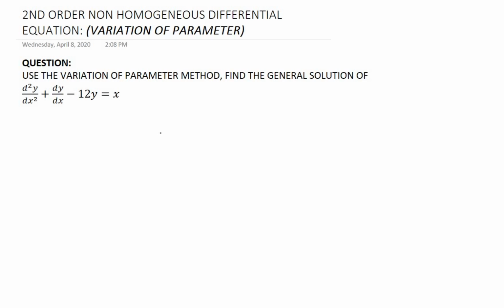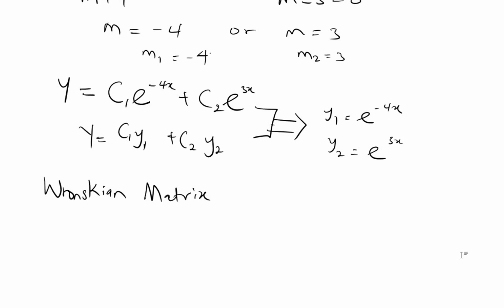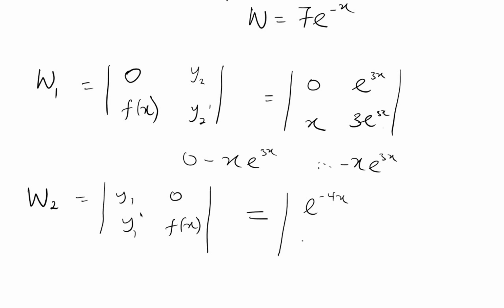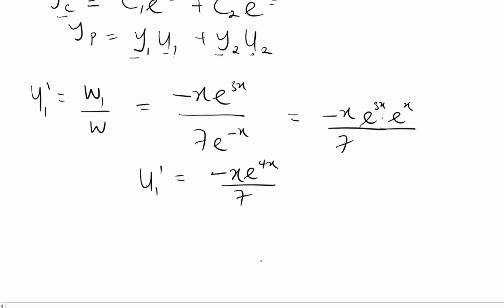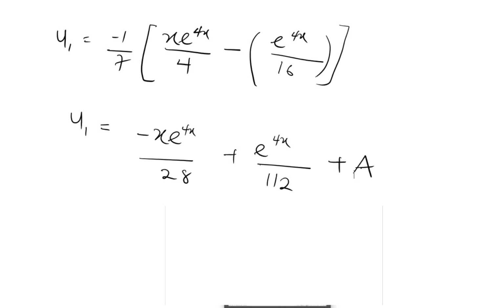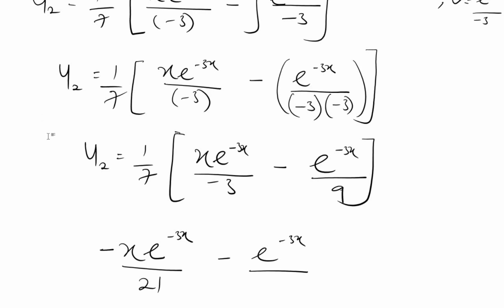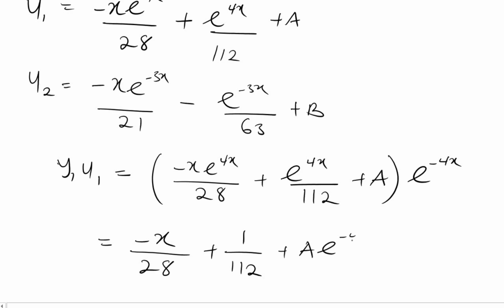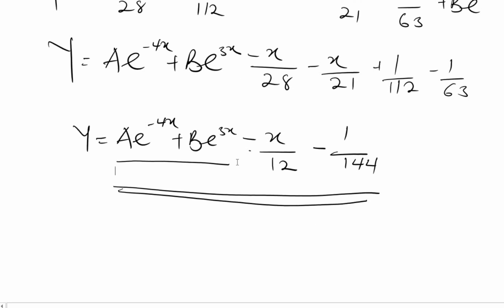VARIATION OF PARAMETERS METHOD (2nd ORDER NON HOMOGENOUS DIFFERENTIAL equation)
Question:
use the variation of parameter method, find the general solution of
d2y/dx2 + dy/dx – 12y = x

for more tutorial questions